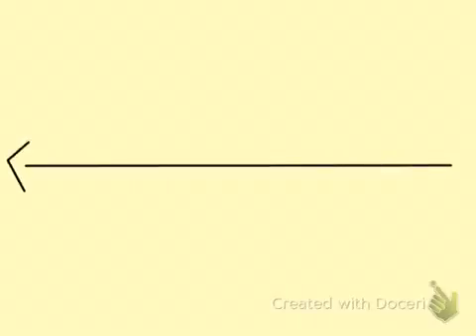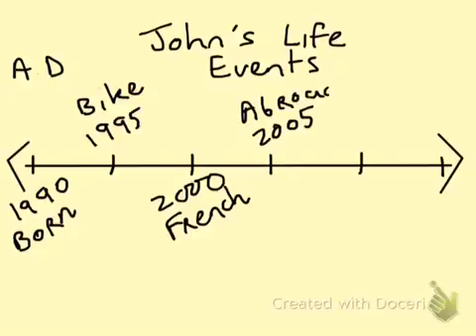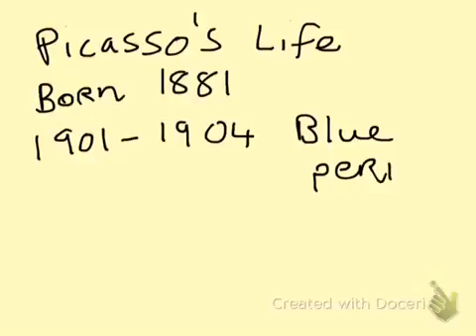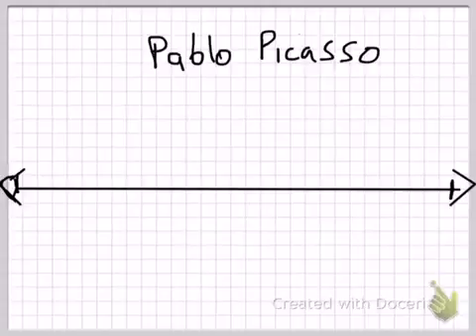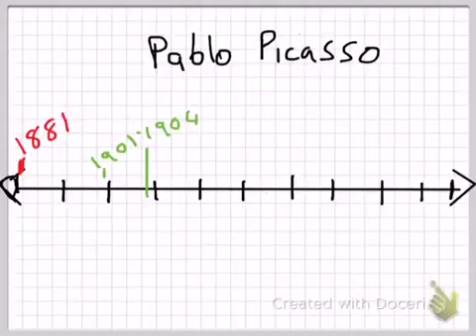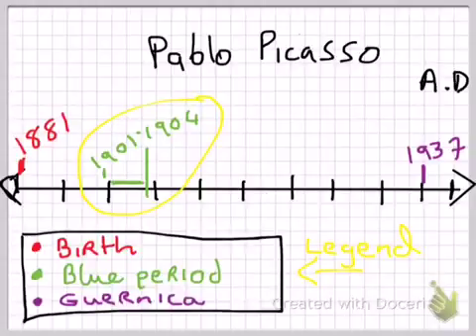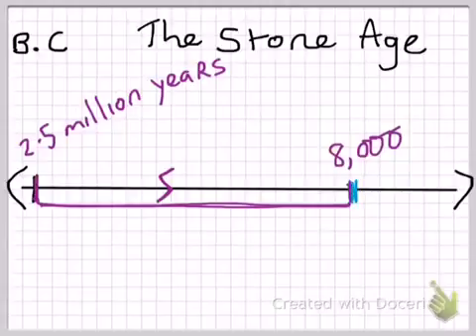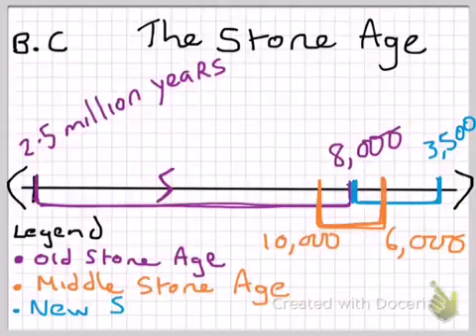How to draw a timeline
Tutorial explaining how to proportion and draw a timeline correctly.